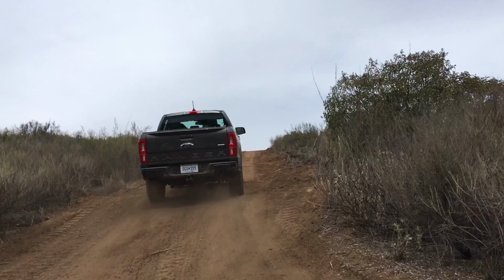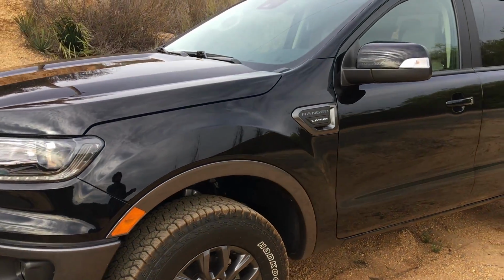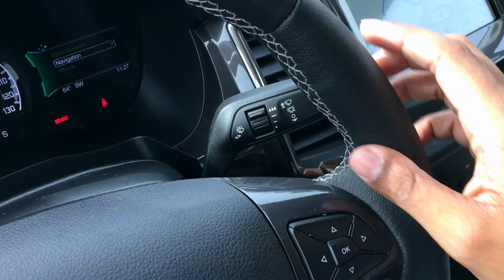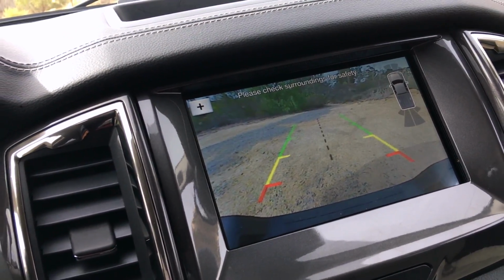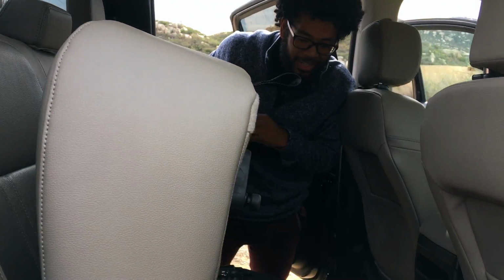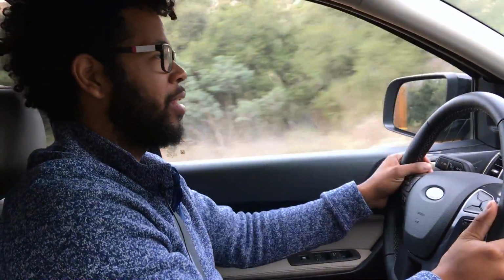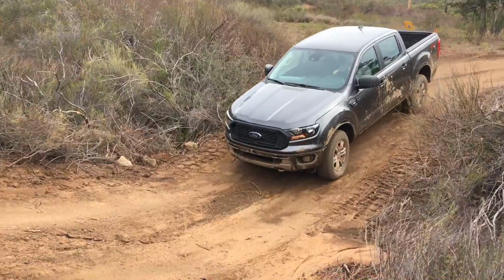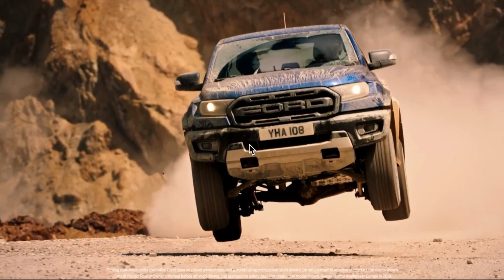SERIOUSLY BUILT FORD TOUGH---2019 Ford Ranger Review!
Ever go into something with low expectations and come out of it extremely impressed? That pretty much sums up my experience with this 2019 Ford Ranger Lariat. This is one quality and ROCK SOLID truck and with best in class payload, towing, and fuel economy, it's positioned to be a solid contender. Remember to like this video if you enjoyed it! :)